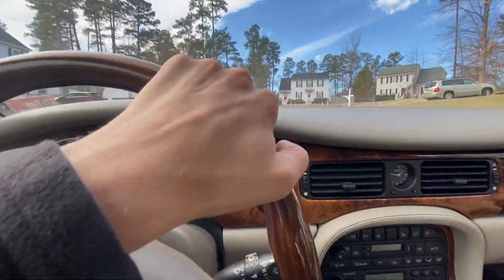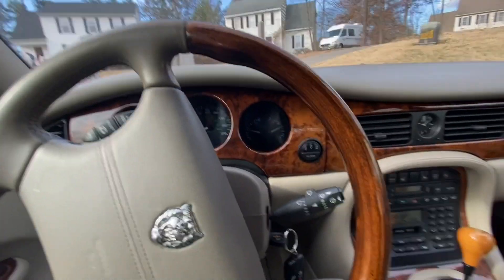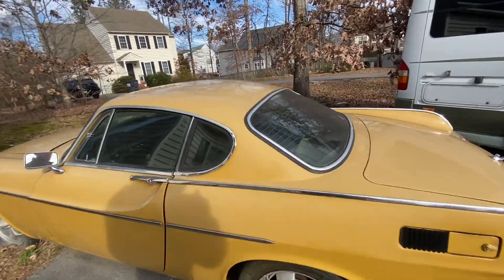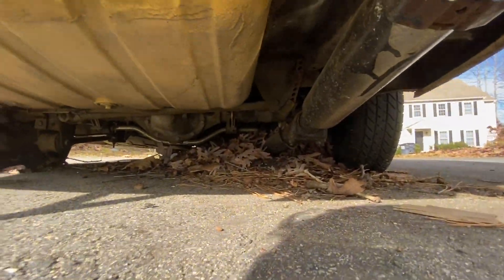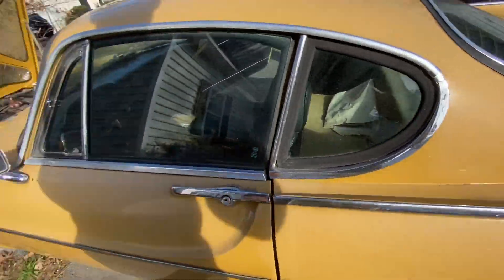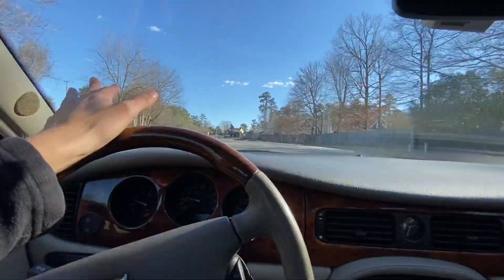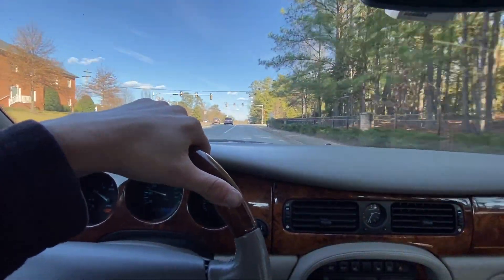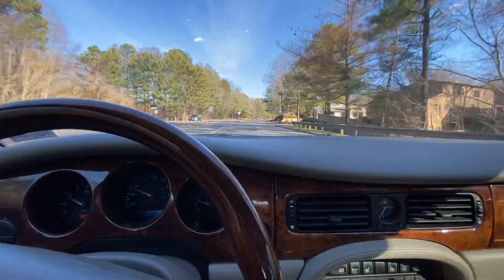Don't Let Volvo/Jensen P1800's Sit! - We Check Out A Neglected Volvo P1800 E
The current owner is ready to sell but unfortunately has let it sit in disrepair for way too long. I believe this is a 1972 model that has been converted back to SU cabs..